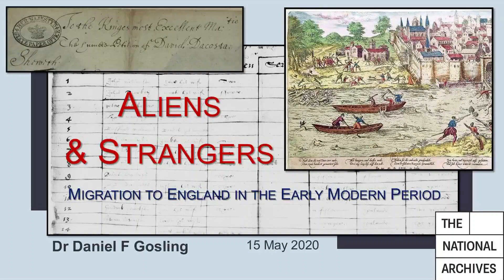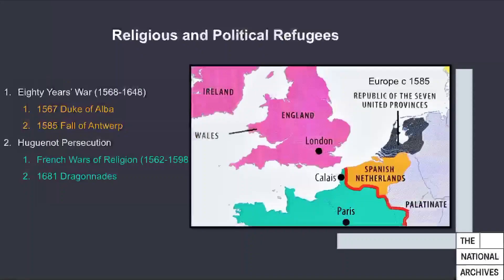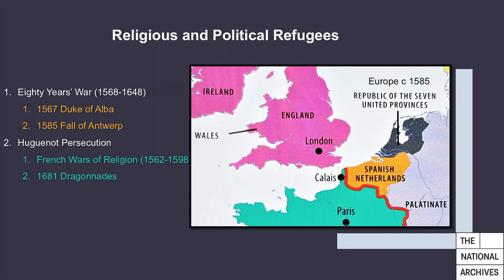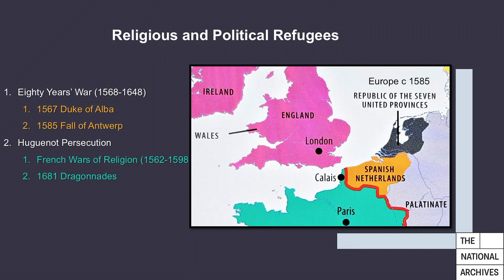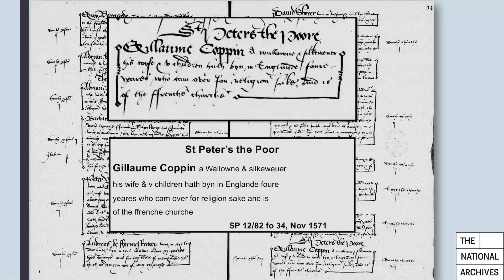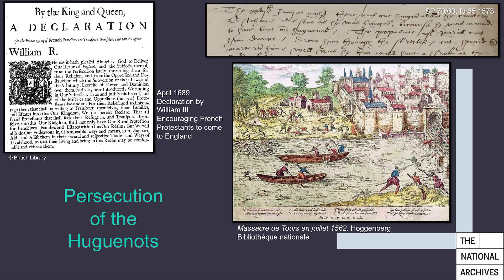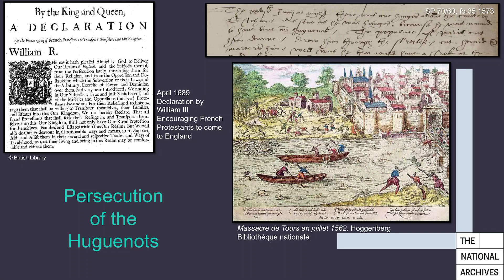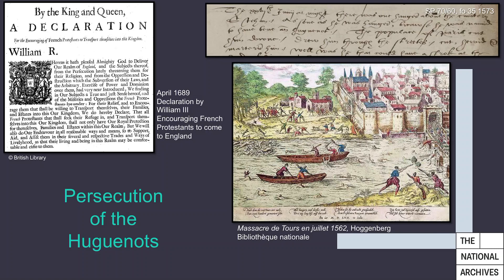Aliens and strangers – migration to England in the Early Modern Period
England was shaped by waves of religious, economic and political migration from across Europe in the Early Modern period. In this talk, we explore the experiences of immigrant communities in England, drawing on records held in our collections.
This talk was delivered by Daniel Gosling, Legal Records Specialist (Early Modern) at The National Archives, on 15 May 2020.

Please note: This talk currently uses auto-generated captions and may contain errors. We are working to improve this service and appreciate your patience while we do so.

The National Archives is the official archive of the UK government, England and Wales. We are home to 1000 years of history and are the guardians of some of the world’s most iconic documents from the Domesday Book to Downing Street tweets. We believe that archives are for everyone because they are about everyone, past, present and future. Our collections contain ideas, language and imagery from original records which reflect historical viewpoints and attitudes. Some may be considered offensive. However, we think it important to show them here as accurate representations of the record to help us understand the past.